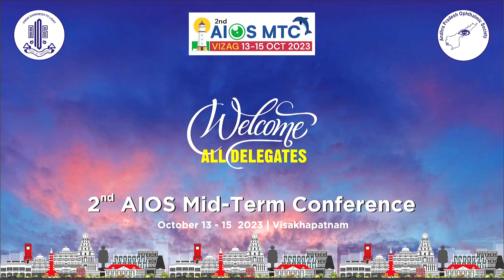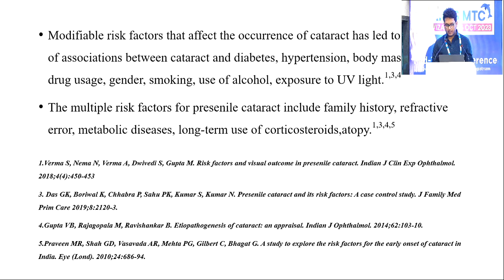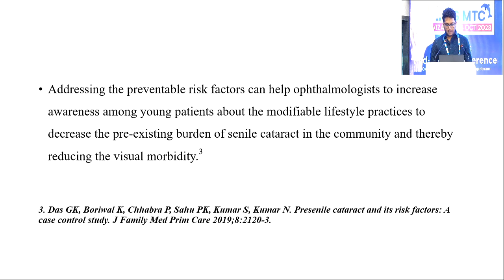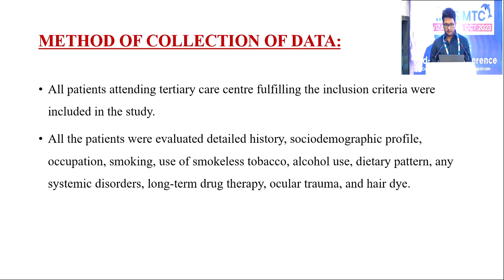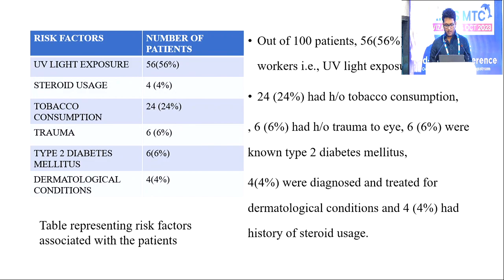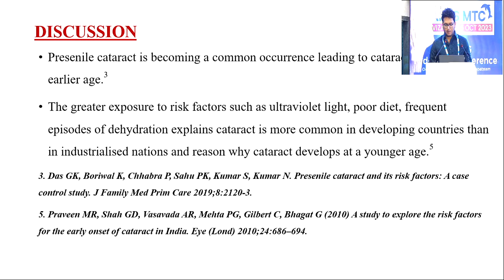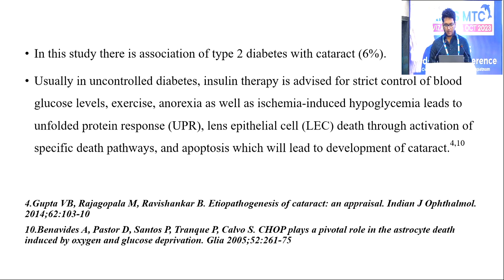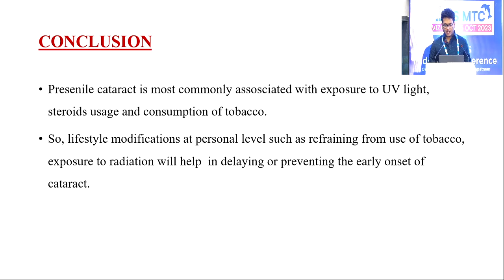AIOCMTC2 2023 APOS Cataract PG Paper Session FP704 Dr YEDDULA VENKATA DHIRAJ RE Risk factors for p